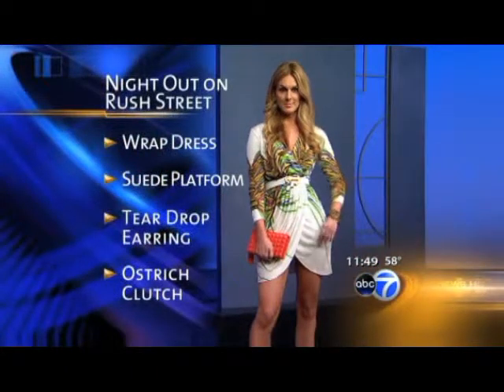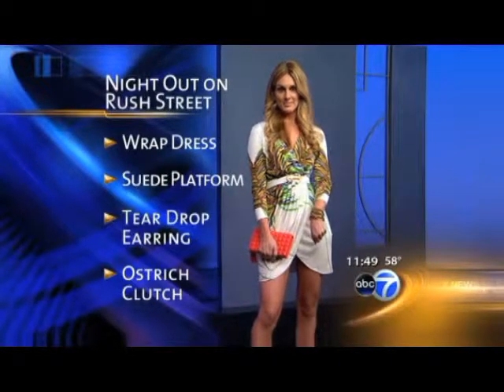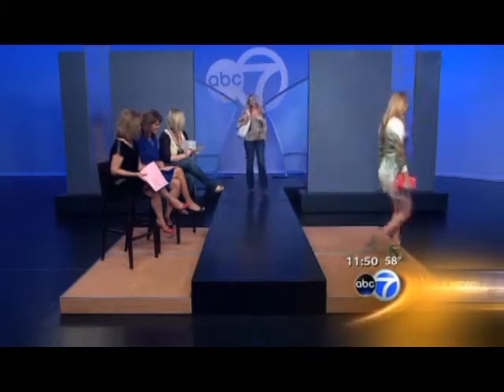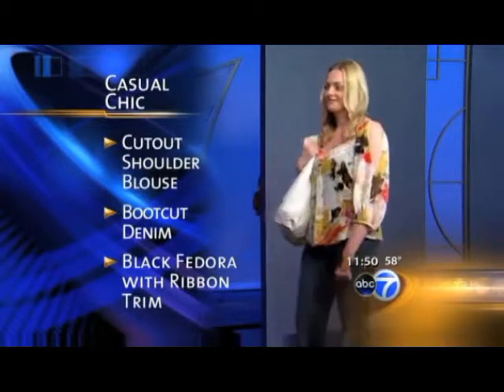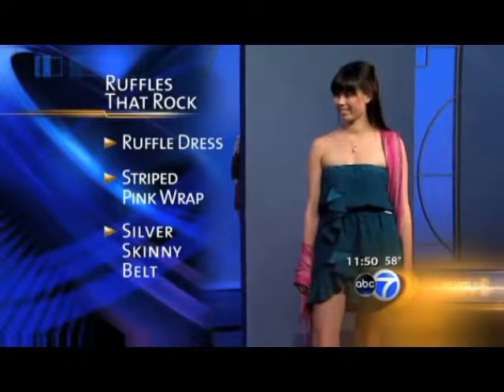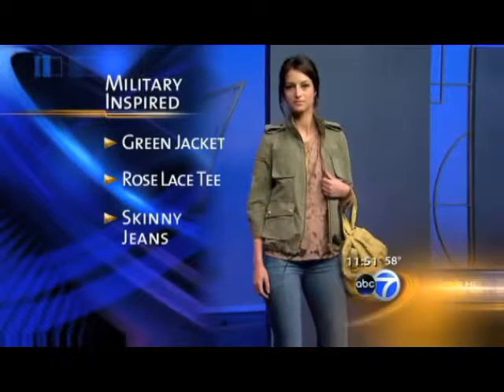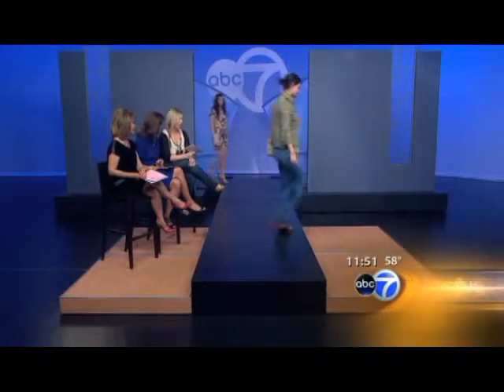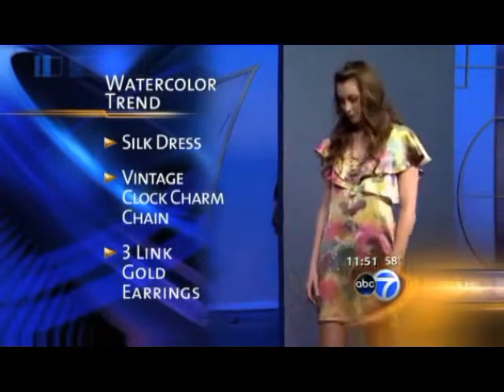Garmental - ABC 7 Chicago